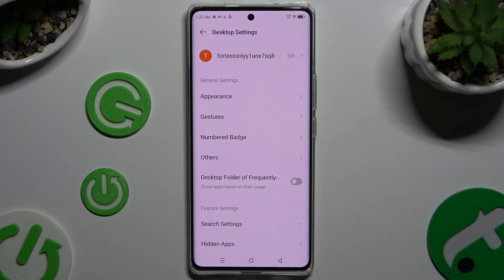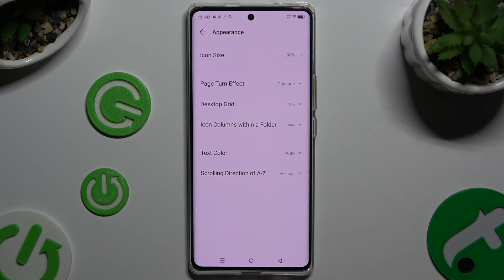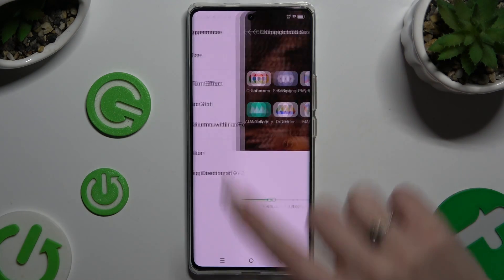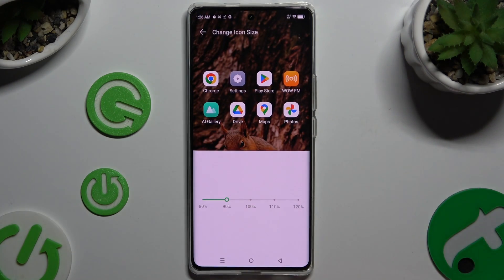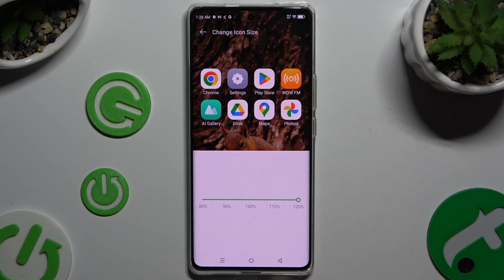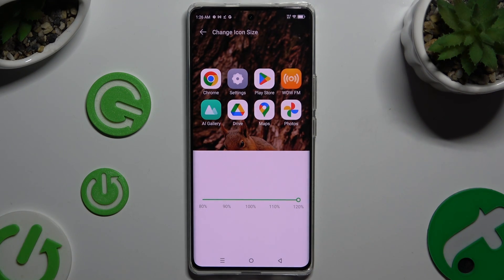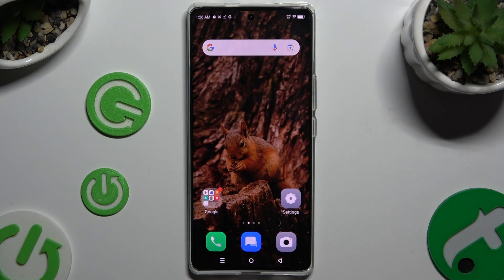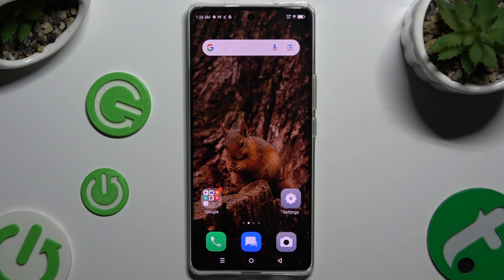How to Adjust the App Icons Size on INFINIX Zero 30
Learn how to tailor the appearance of your INFINIX Zero 30 smartphone to your liking with our tutorial on changing the size of app icons. We guide you through the steps to adjust the icon size settings, allowing you to customize the layout and visual presentation of your device's home screen. Whether you prefer larger icons for improved visibility or smaller icons for a more compact layout, this video provides essential instructions for changing the size of app icons on the INFINIX Zero 30, empowering you to create a personalized and intuitive user experience.

How to increase app icons on INFINIX Zero 30? How to make the app shortcuts bigger on INFINIX Zero 30? How to make app icons smaller on INFINIX Zero 30? How to change the app icon size on INFINIX Zero 30?